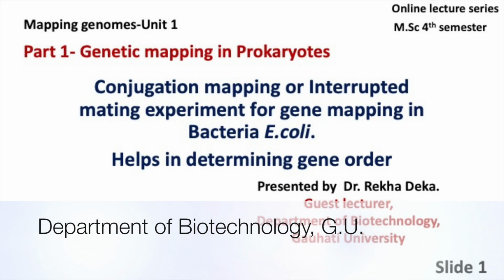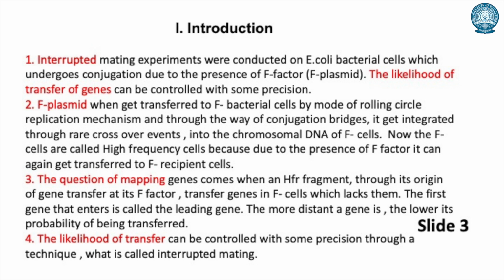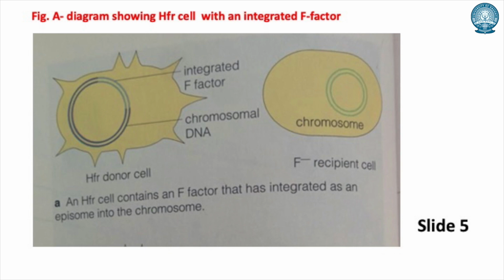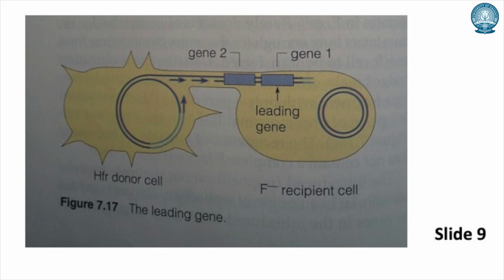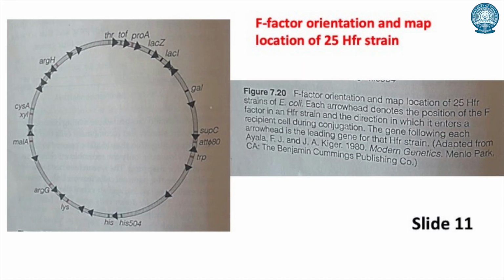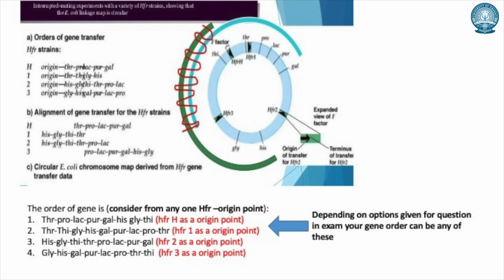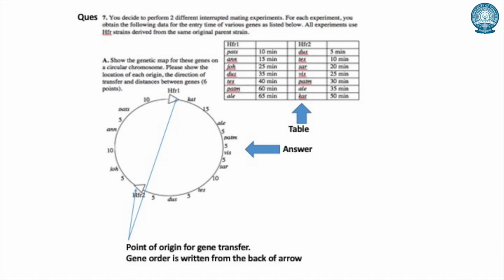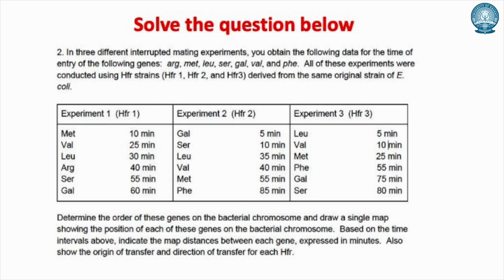Genetic mapping in Prokaryotes | Part 1 | Dr. Rekha Deka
Topic: Genetic mapping in Prokaryotes | Part 1 |
Name of Faculty: Dr. Rekha Deka, Guest Teacher, Department of Biotechnology, Gauhati University